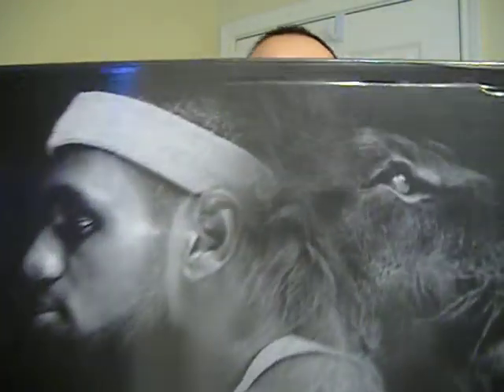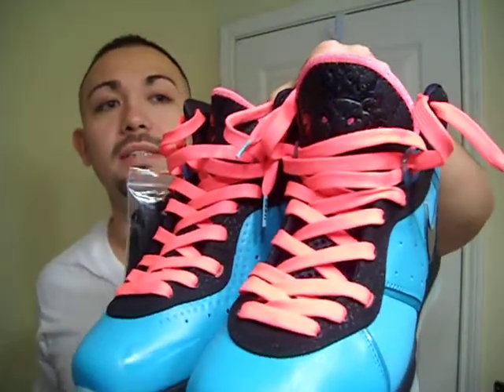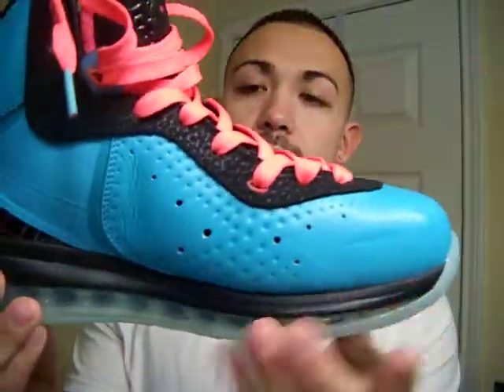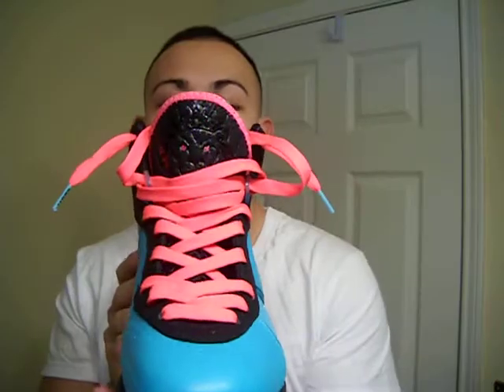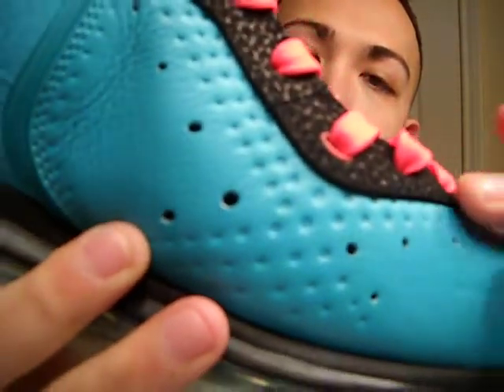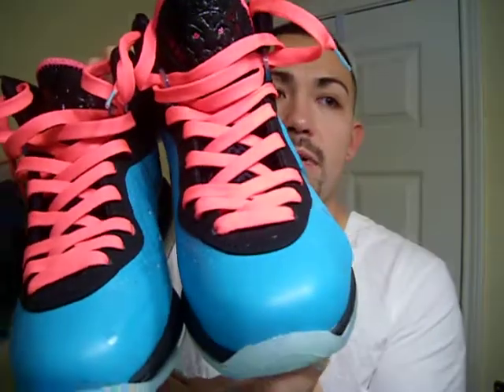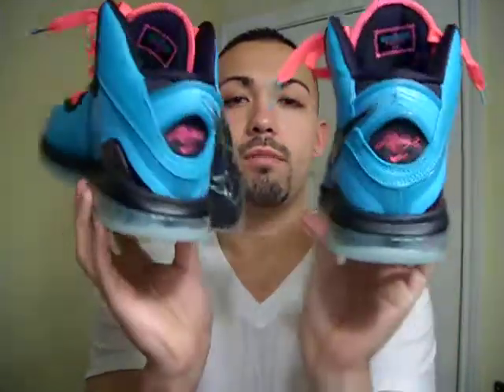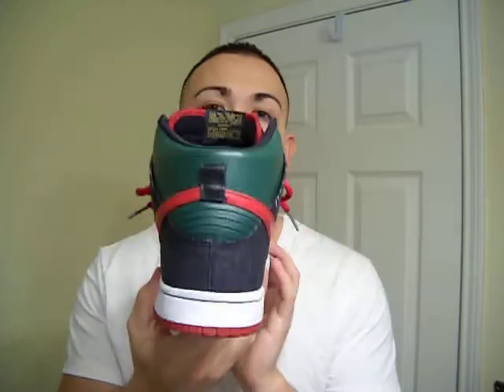The Committee- Lebron 8 "South Beach"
hey whats up, so todays new pick up is the Lebron 8 "South Beach" this is one of my favorite shoes of the year . this shoe is beyond sick and has crazy detail on it . dont forget to add me on facebook to see what these look like on feet .